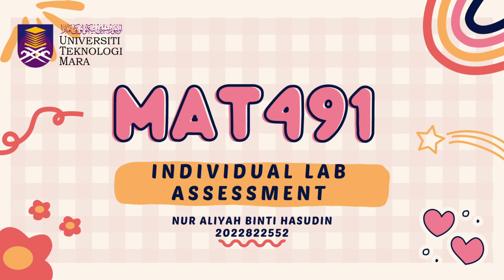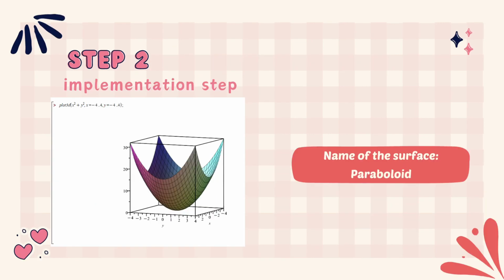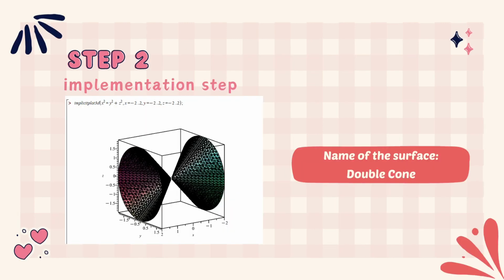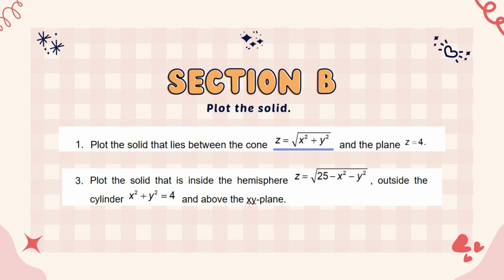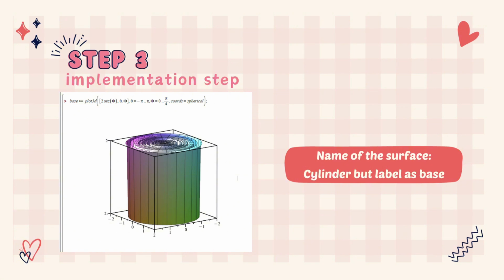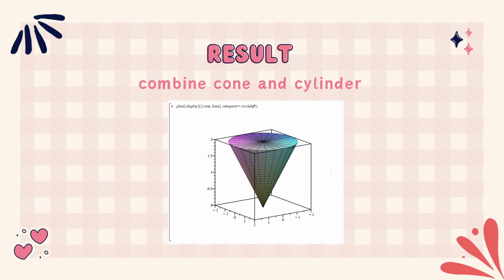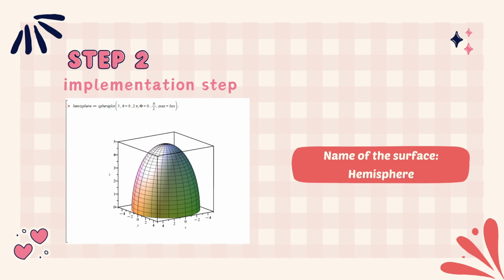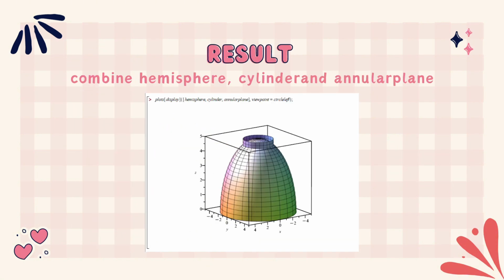MAT491 CALCULUS III - LAB ASSESSMENT INDIVIDUAL ASSIGNMENT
Name : Nur Aliyah Binti Hasudin
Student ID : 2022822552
Group : CDCS2413M1